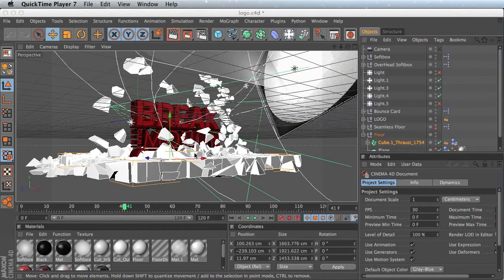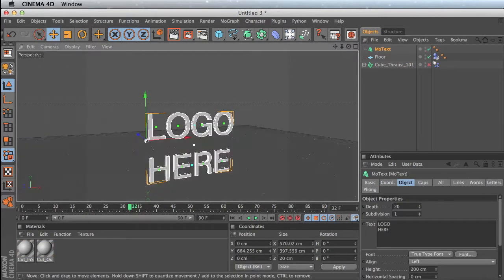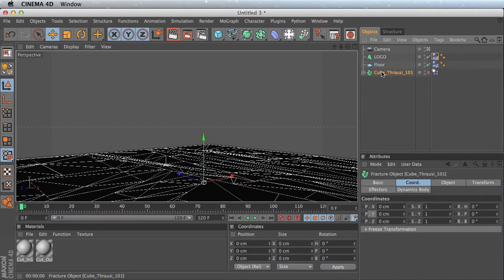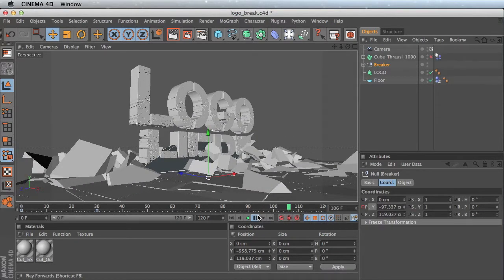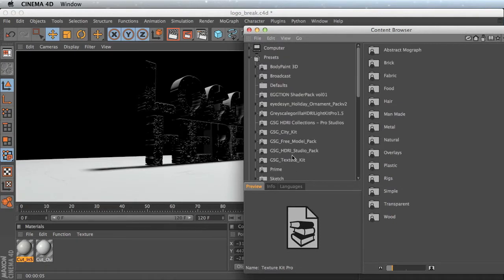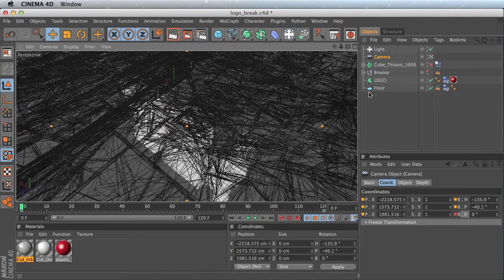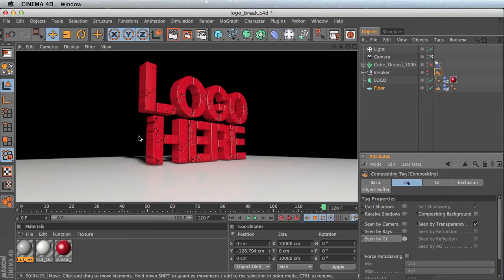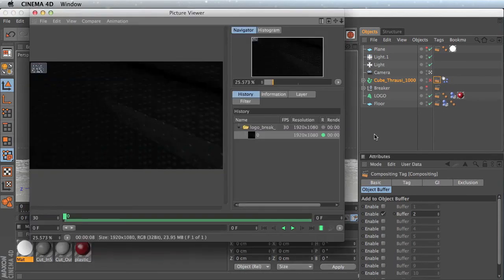Tutorial: Create a Powerful Groundbreaking Logo Reveal - CG Part (Audio Fix)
In this two part tutorial, Joe Lilli will show you how to make a 3D extruded logo in Cinema 4D (R12) that smashes up through the floor using dynamics. He'll also cover texturing, lighting, animating and rendering for later compositing in After Effects.